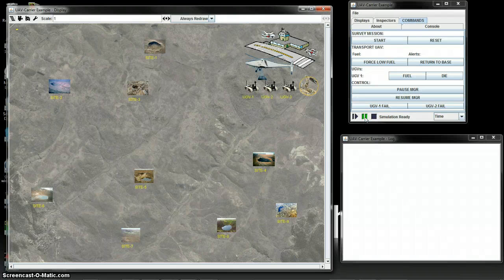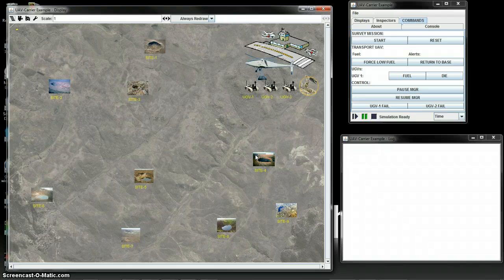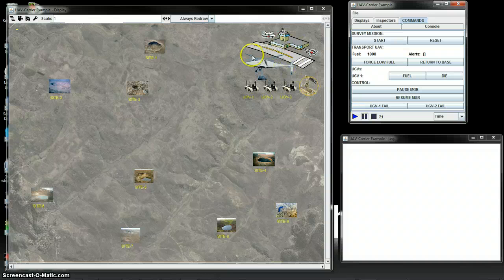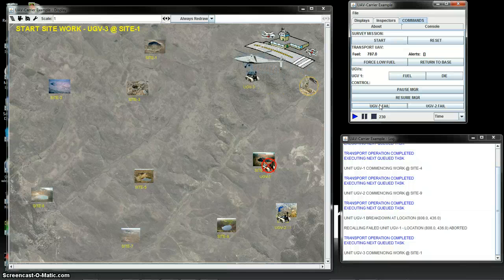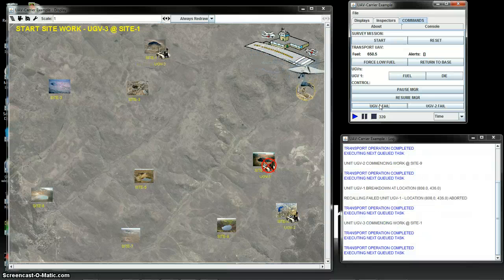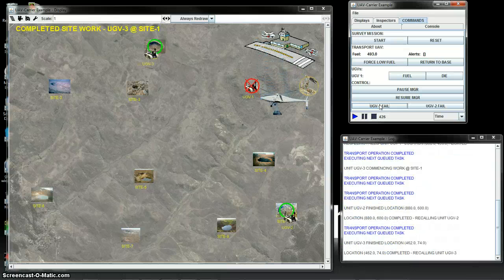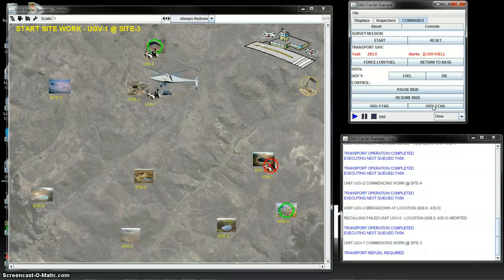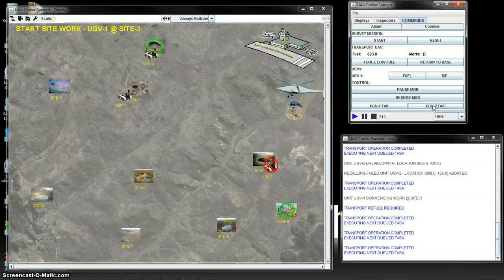SemanticFusion UAV UGV Planner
SemanticFusion Multi  UAV UGV Integrated  Planner demo